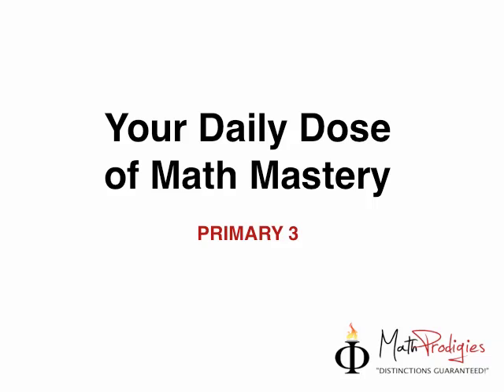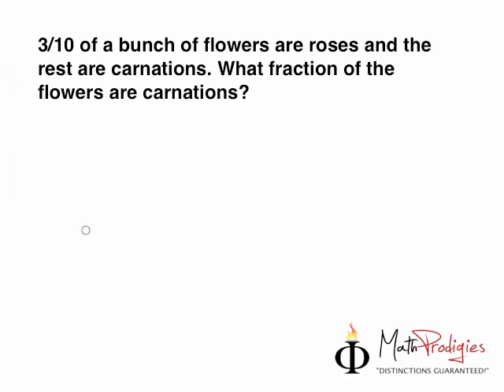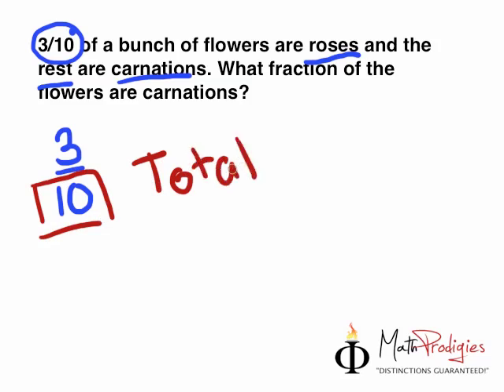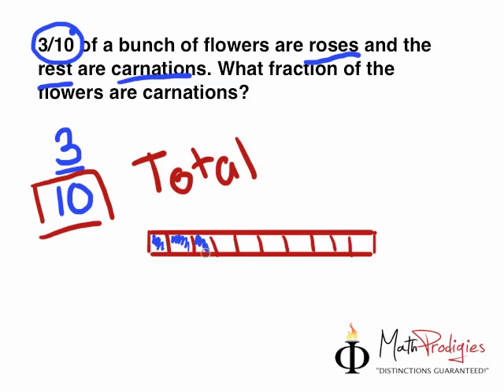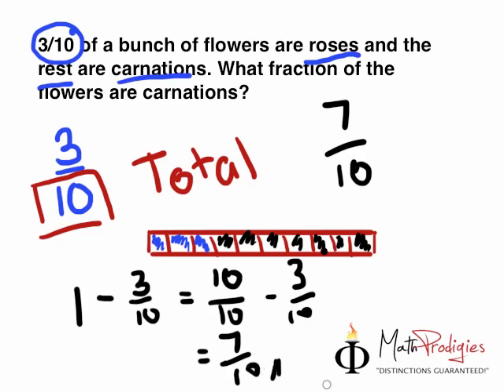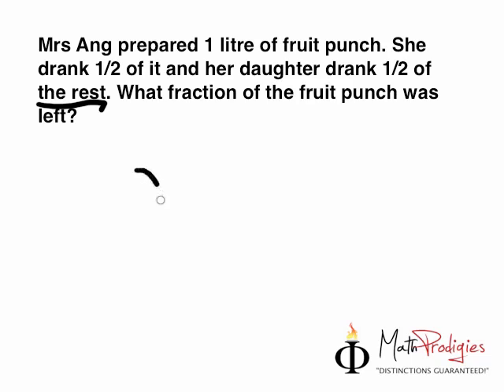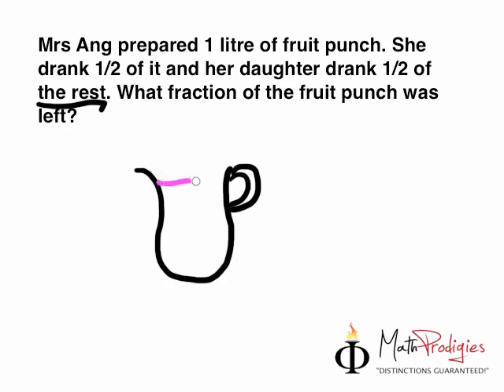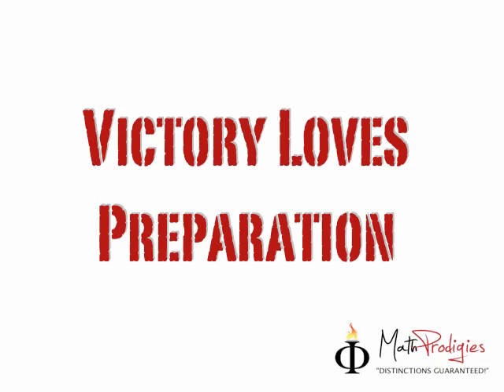4. Primary 3 Math Sums.mp4